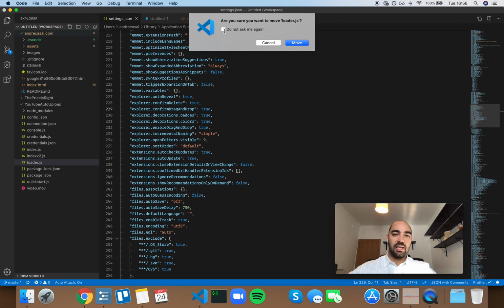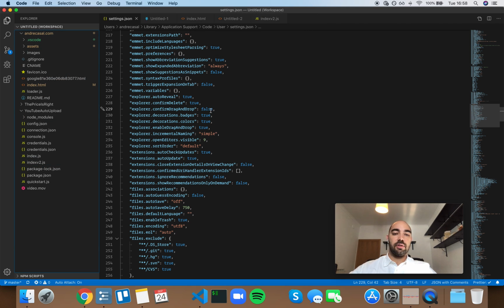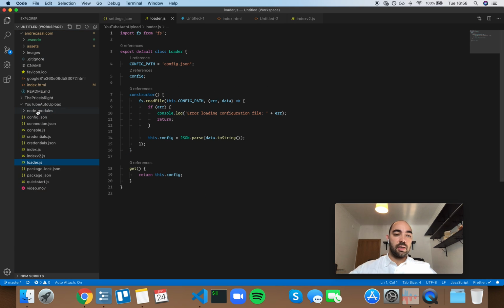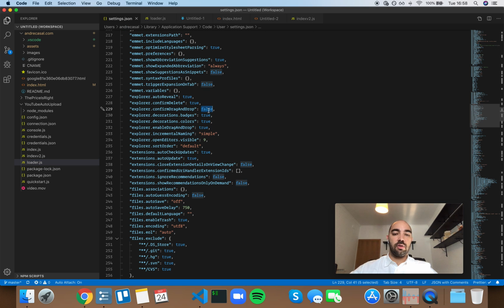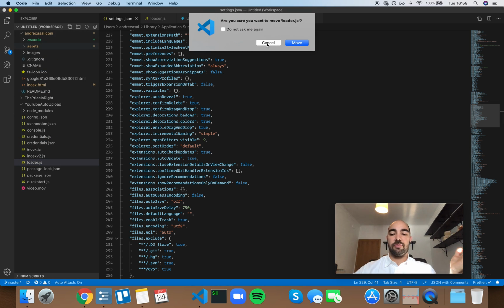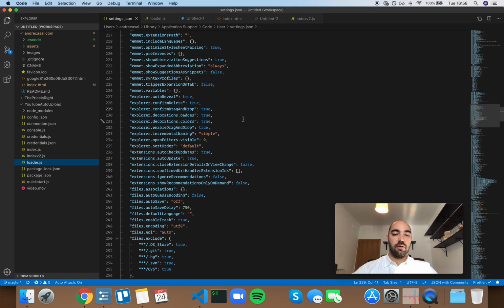VS Code Setting: explorer.confirmDragAndDrop